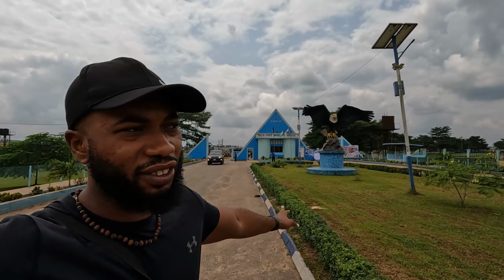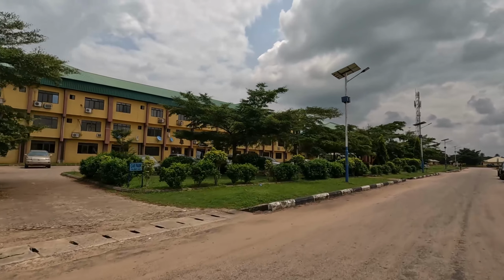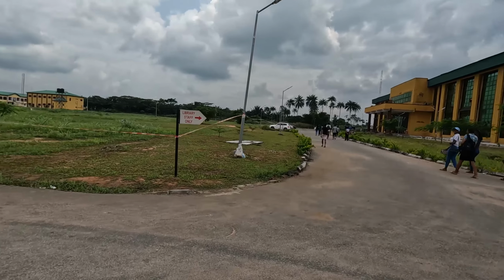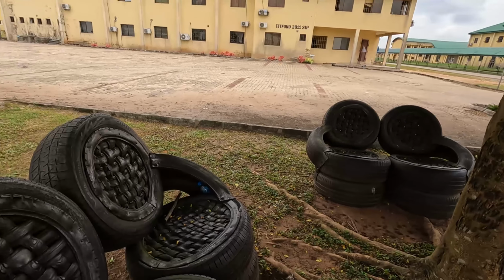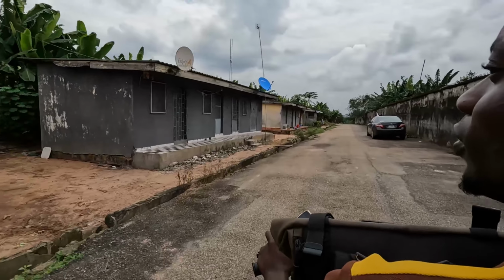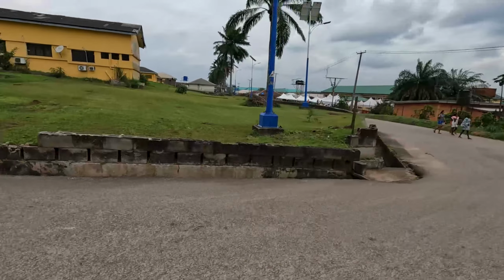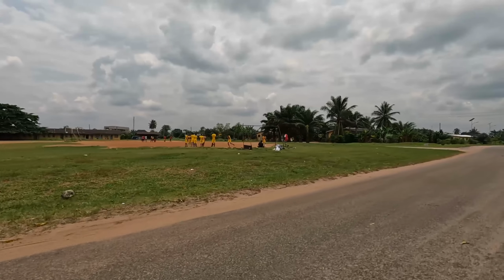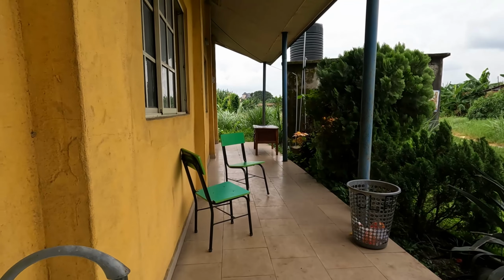Inside Delta State University, Nigeria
A quick tour inside the University of Delta State, Nigeria.